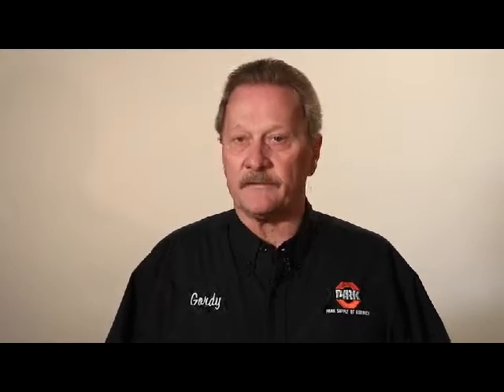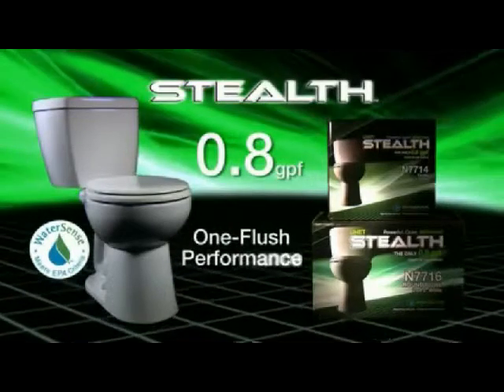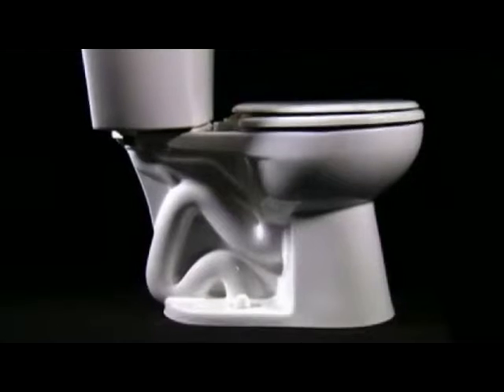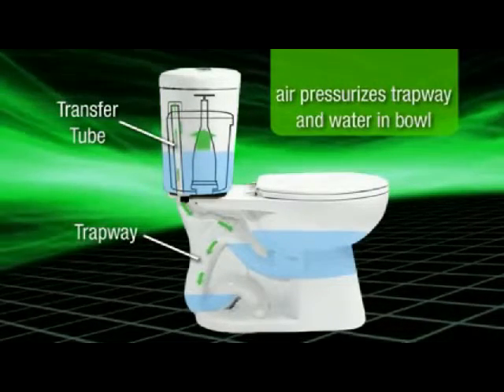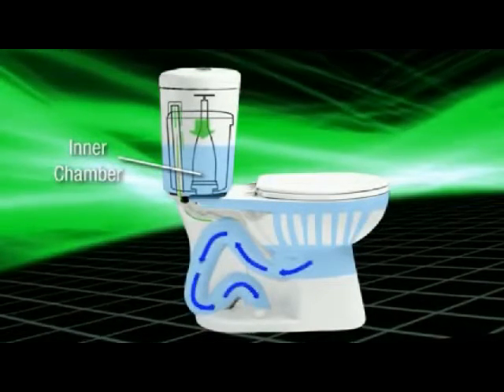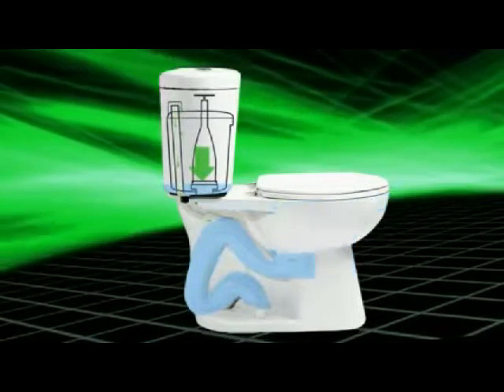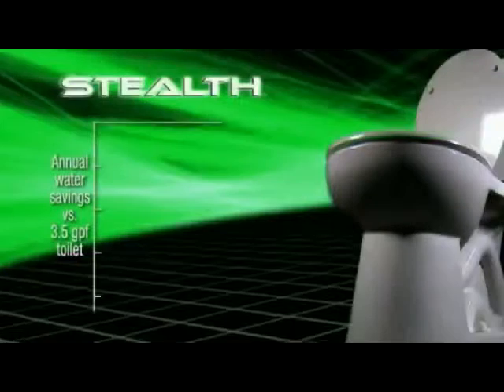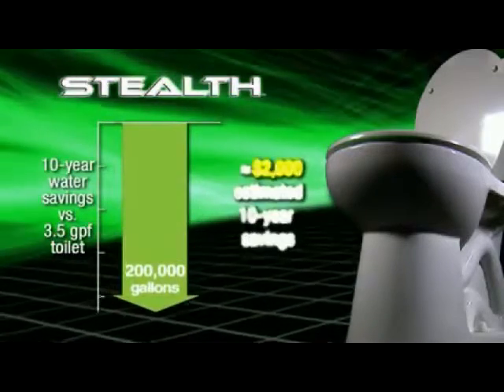Niagara Stealth Toilet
The Niagara Stealth™ has a patented hydraulic technology it uses the energy created by water filling the tank in conjunction with a patented air transfer system to pressurize the bowl's trap-way. With only 0.8 GPF, the Stealth toilet is both environmentally and economically friendly.